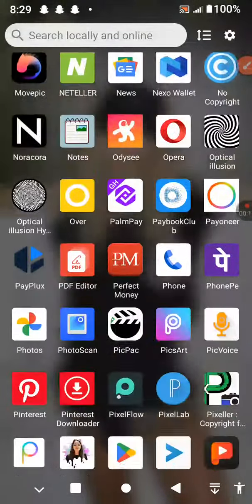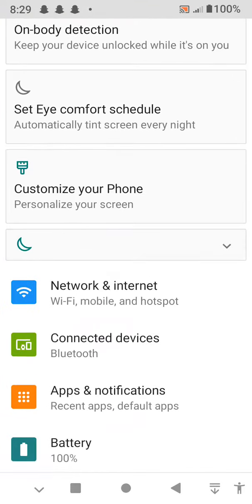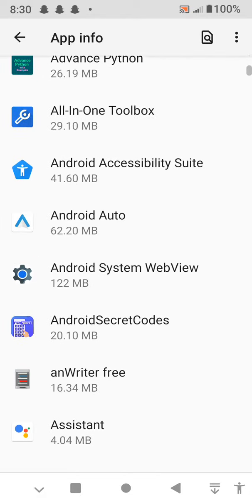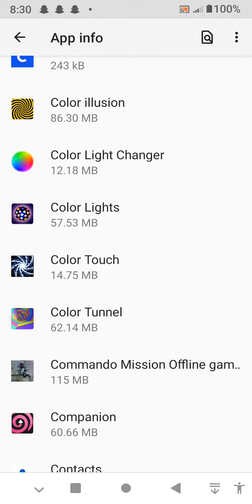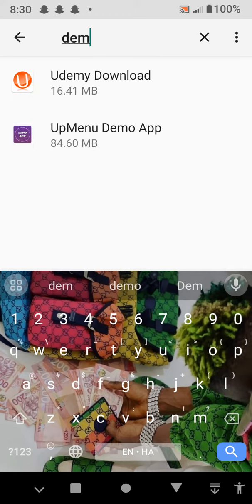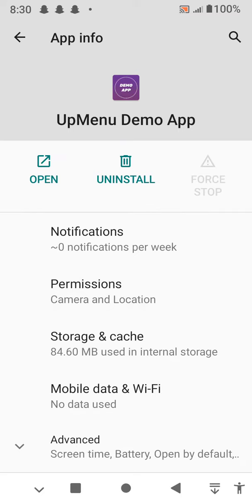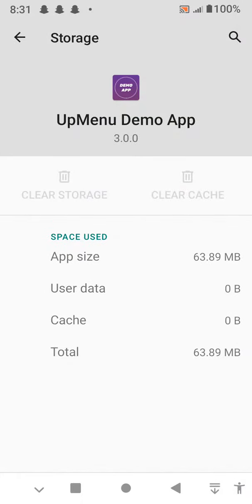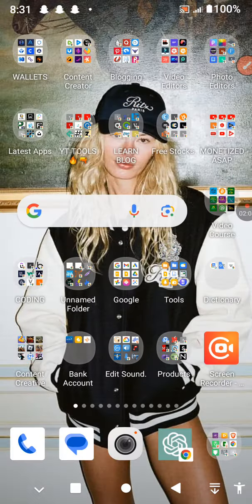how to fix mobile bus simulator not working problem | how to fix mobile bus simulator not opening